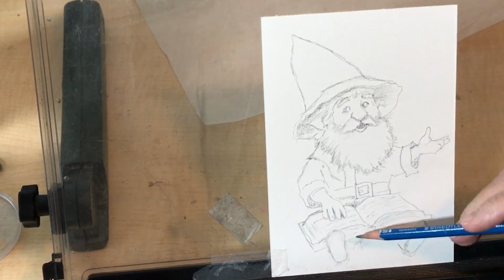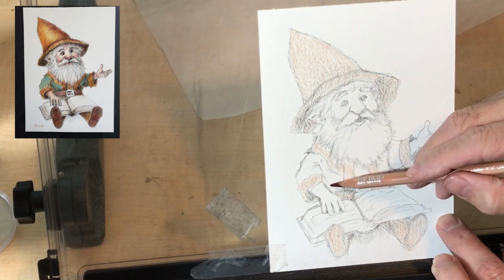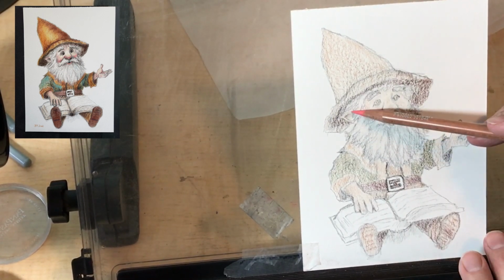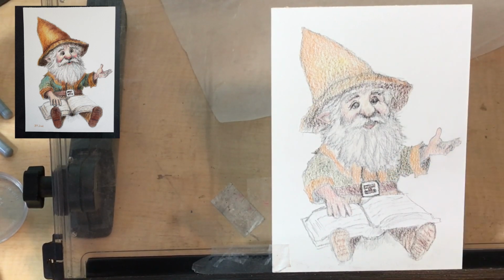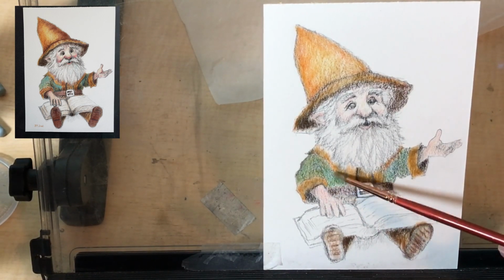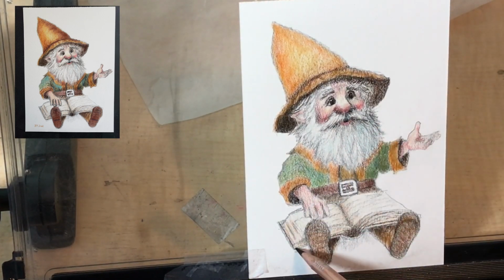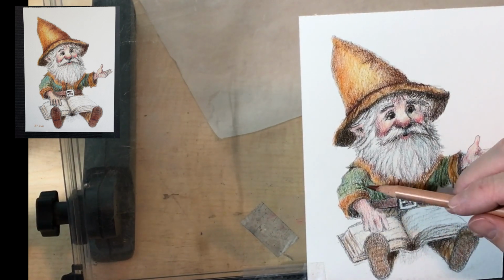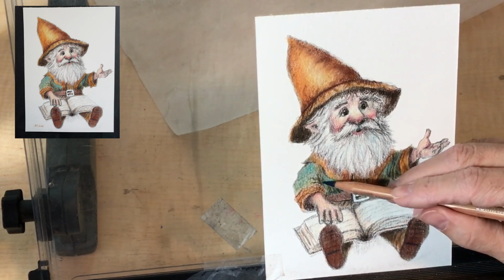Gnome Illustration in Colored Pencil – Layering & Blending Tips – High-Speed Illustration Tutorial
Welcome to my latest gnome illustration, a high-speed drawing tutorial, where I bring Eldric - The Storyteller to life, layering Caran d'Ache Luminance colored pencils on 100% cotton Stonehenge paper over a Staedler graphite pencil drawing!
In this video, you'll see the step-by-step process of creating this whimsical gnome illustration - from the initial graphite sketch to layering rich colors and blending them with odorless mineral spirits for smooth transitions.
Whether you're a beginner or an experienced artist, you'll find helpful tips and techniques to enhance your colored pencil work, including:
1. Building layers to achieve depth and vibrancy.
2. Using mineral spirits to blend and soften edges.
3. Adding fine details for character and expression.
Eldric's charming personality and storytelling spirit shine through in every pencil stroke.
I hope his warm smile and wise eyes inspire you to explore your own creativity!
✨ Prints of Eldric and other fantastical beings are available link in the comments and video description!